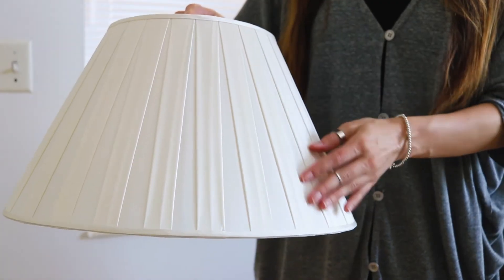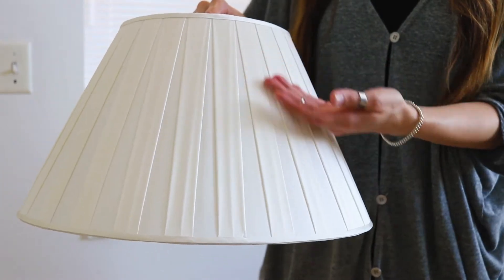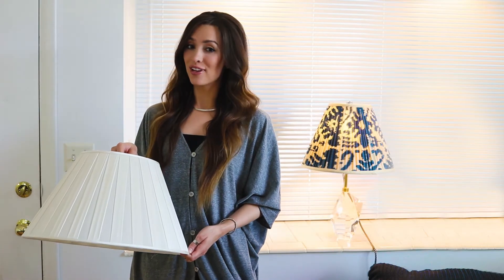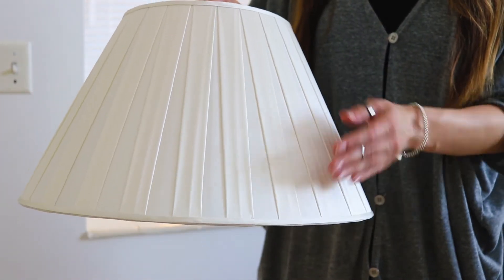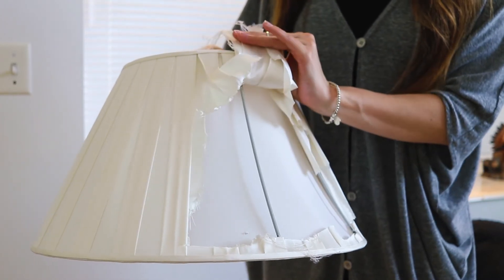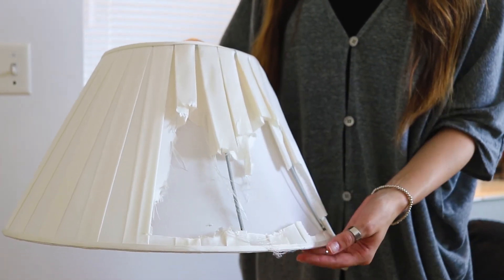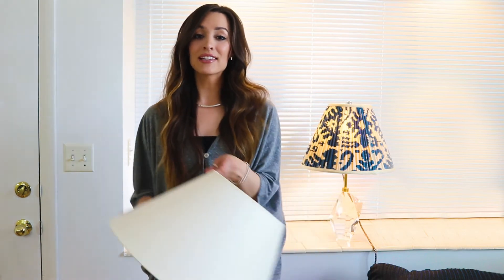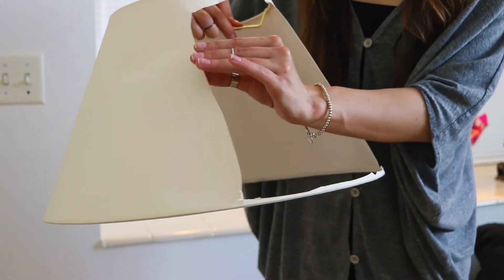Lux Lampshades 101 Video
Lampshades 101...we discuss and explain soft back lampshades and hardback lampshades and the key differences.